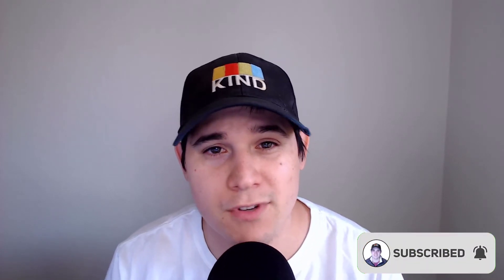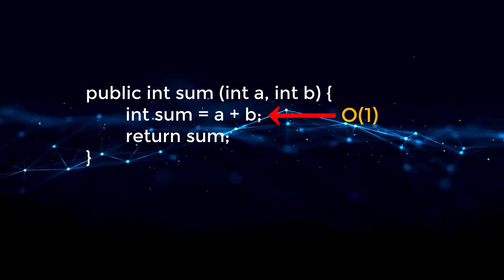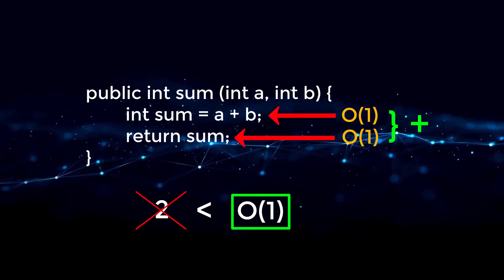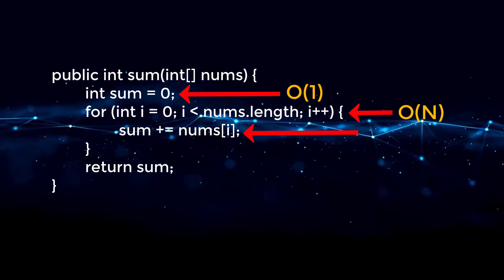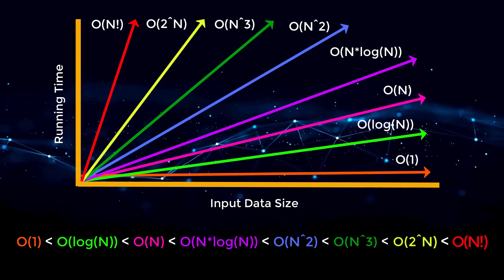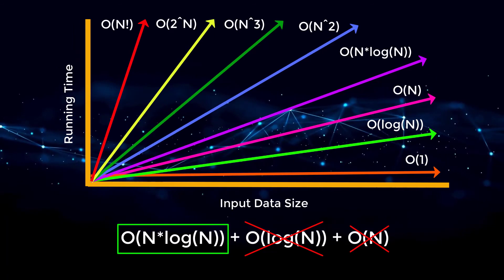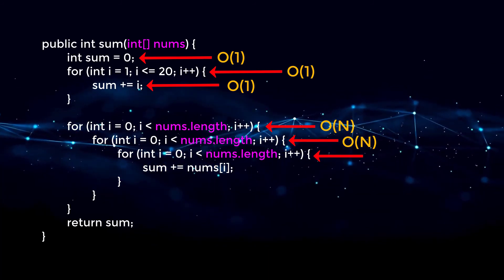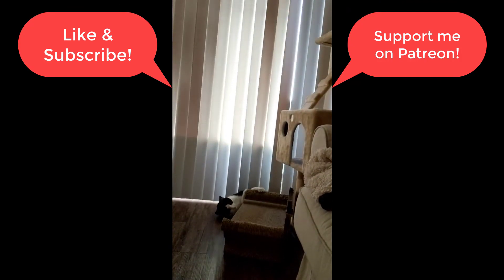Big O Notation Explained for Beginners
Big O Notation is one of the most dreaded topics when first learning data structures and algorithms. Big O allows you to describe the performance of the code that you write in two different ways. The first way is execution time, AKA time complexity which tells you how long your code takes to run as the input changes. The second way is memory allocation, AKA space complexity which tells you how much memory your code will require each time it is ran.

When writing Big O Notation, we always want to drop constants from our analysis because we use the biggest term to describe the algorithm. Knowing how terms compare against one another is vital step in analyzing the complexity of your algorithms. There are many terms including constant, linear, quadratic, cubic, logarithmic, or exponential that all take a certain amount of time to run depending on the size of the input to our function.